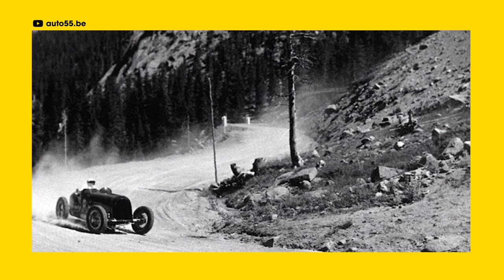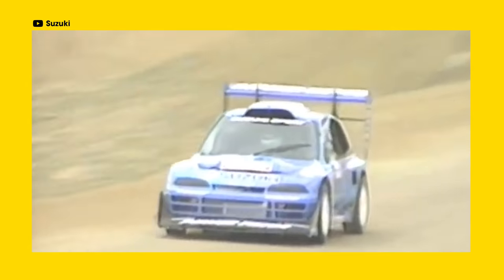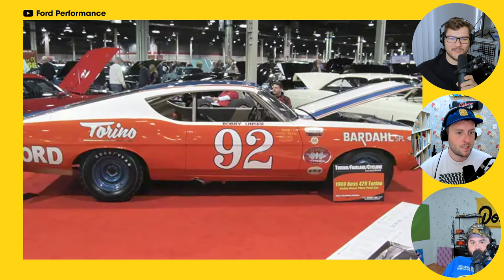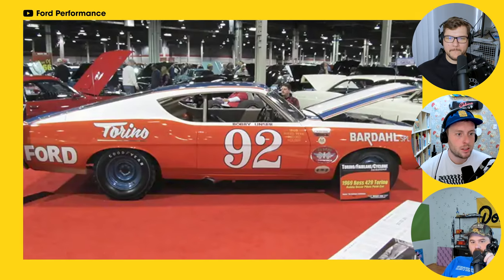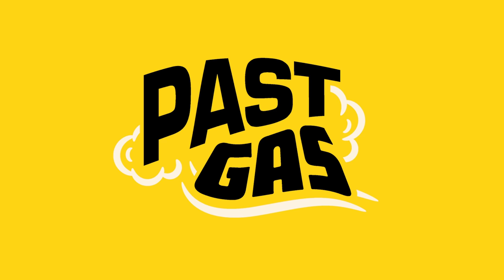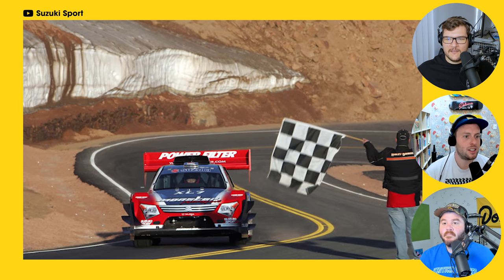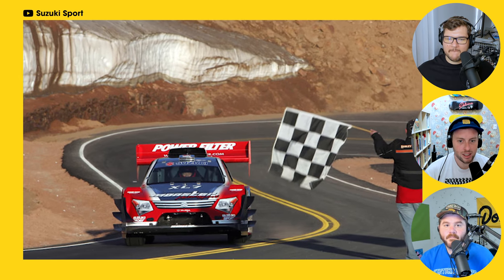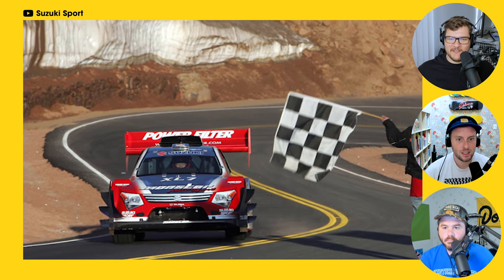Pike's Peak: The Complete History of the World's Highest Hill Climb - Past Gas #58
Today on Past Gas, James, Nolan and Joe take on the legendary Pikes Peak International Hill Climb. Known as The Race To The Clouds, Pikes Peak is the premiere event in the sport of hillclimbing. How did Pikes Peak popularize, then revolutionize, the hillclimb? Who drove up the mountain the fastest, and what kind of insane cars did they drive to get up there? All that and more, on a mile-high episode with more twists and turns than a dirt road up the Rocky Mountains!

We're sponsored today by Manscaped, the best in mens below the belt grooming.

get started on your personalized self-care routine by going to
purchase.

Donut Media brings you some of the craziest stories from all of automotive history in their new podcast "Past Gas!". Hosts James Pumphrey and Nolan Sykes walk you through incredible stories behind your favorite cars and manufacturers, like underground Japanese racing clubs, bitter racing rivalries and how some of your favorite classic cars came to be. Remember, it's about cars, not about farts.